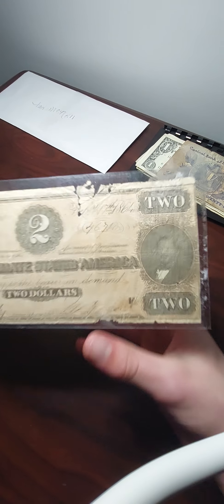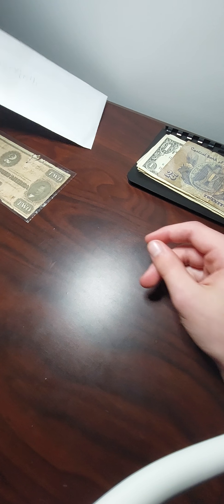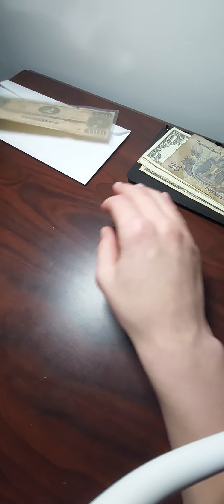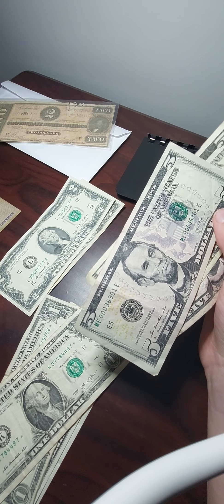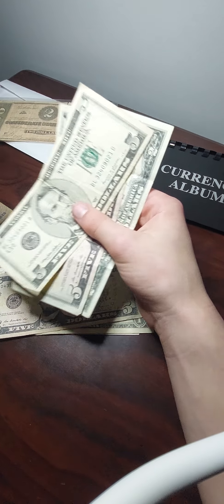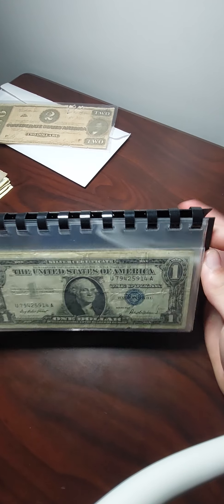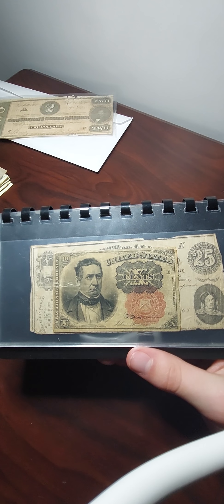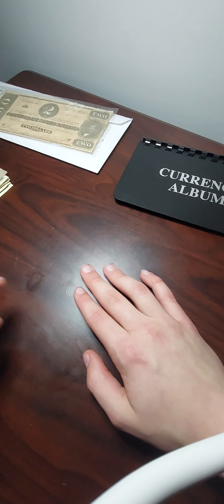What all I have in my collection! Part 2 Star bills, foreign bills, and much more!